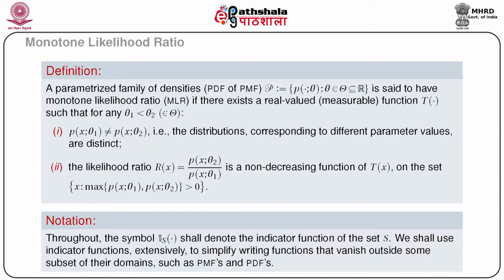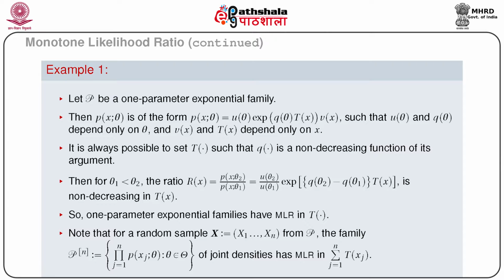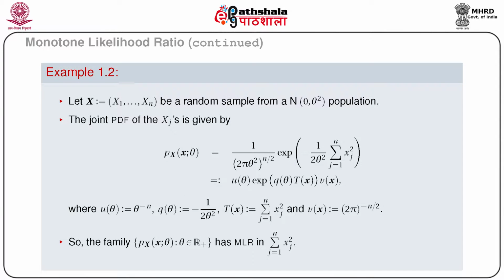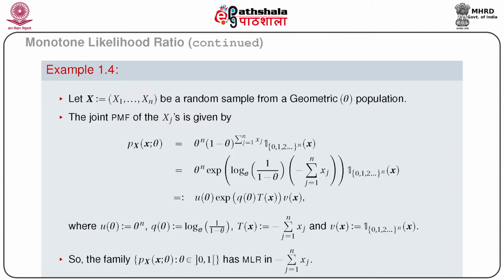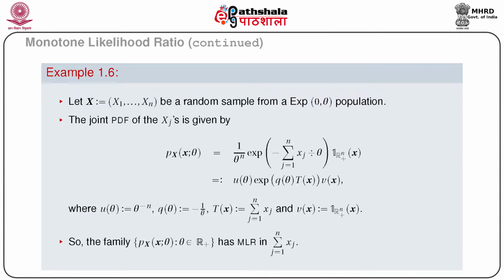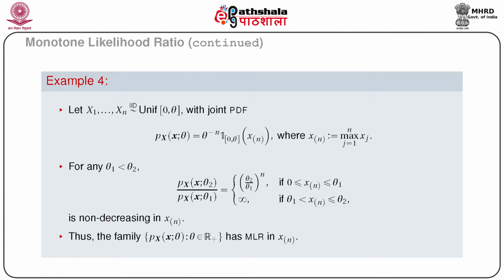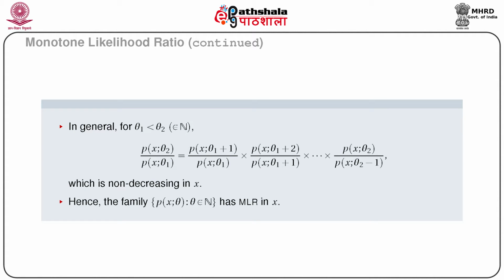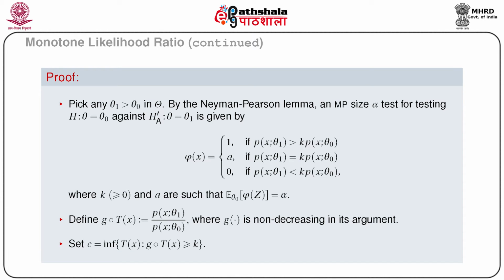Monotone Likelihood Ratio I M 31 (stat)